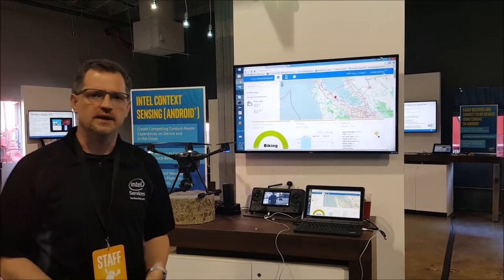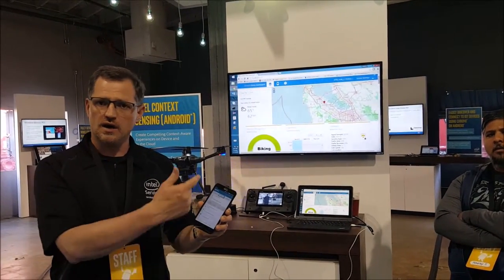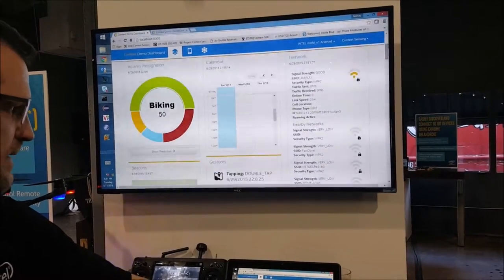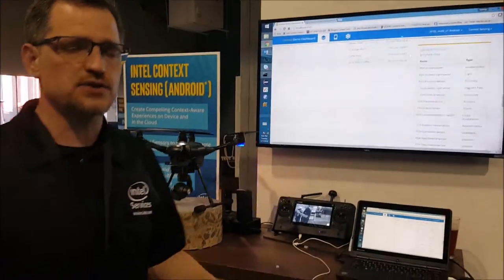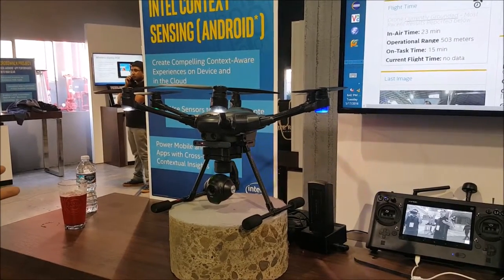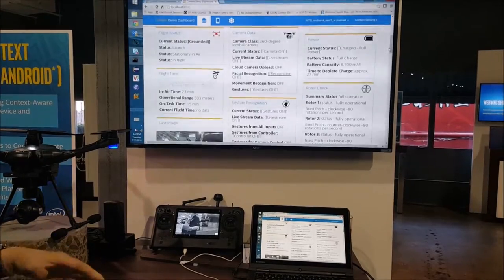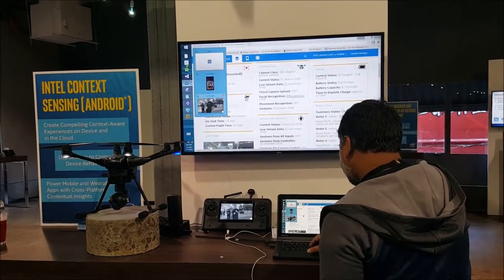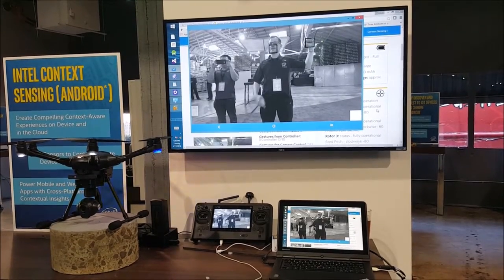Intel Context Sensing with Drones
The Intel® Context Sensing SDK surfaces the power of the Intel Integrated Sensor Solution and advanced sensor capabilities to power mobile, laptop and wearable apps. What if the Intel Context Sensing SDK could be used to understand a drone’s environment and even control a drone?  That’s the vision we set out to discover in this demo at Intel® Day Zero Google I/O in 2016.